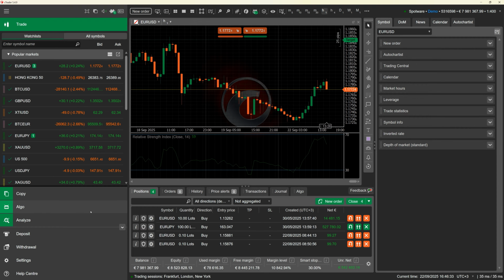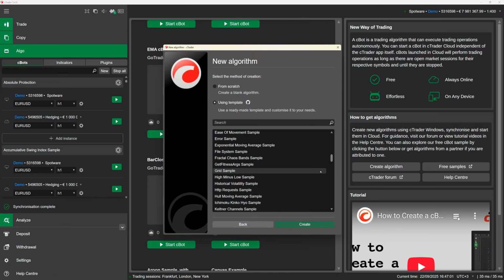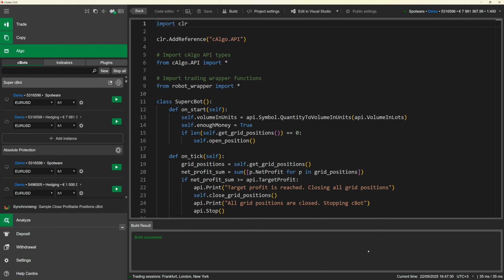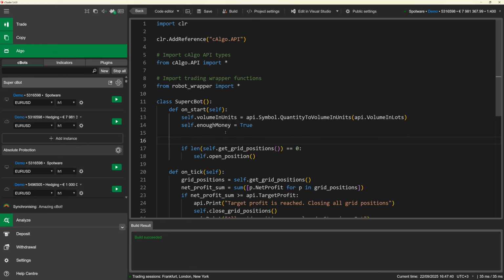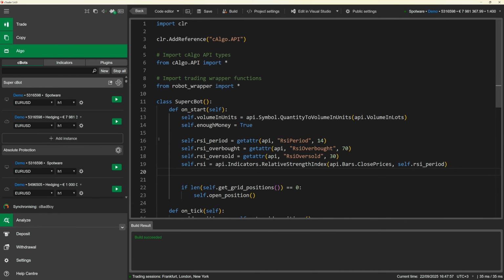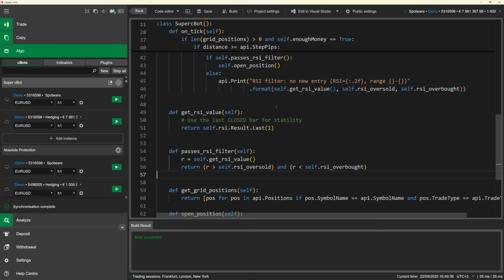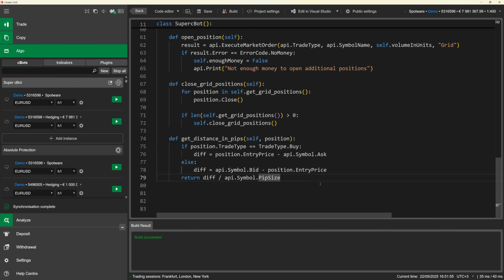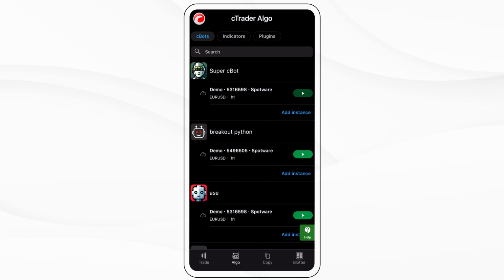How to create a trading bot in Python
This video provides a step-by-step guide on how to create a trading bot in Python – a popular, high-level programming language natively supported for algo trading in cTrader. Without adapters or workarounds, you can create a cBot from scratch or use one of the many available templates. Then, start your cBot locally on your desktop or in Cloud from any cTrader app – enjoying free, 24/7 execution independent of your device and without the need for a VPS.

00:08 Native Python support in cTrader
00:32 Create a cBot
01:22 Add an indicator
02:43 Start an instance
03:01 Run the cBot in Cloud